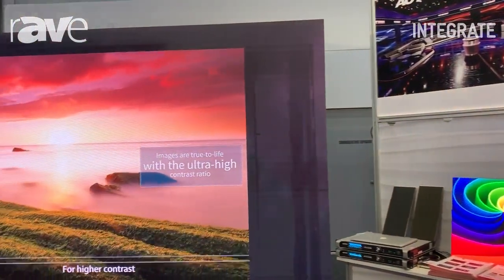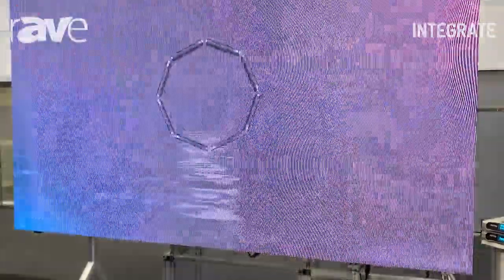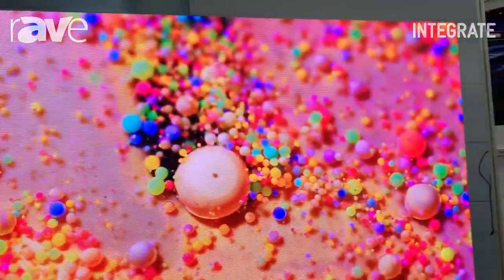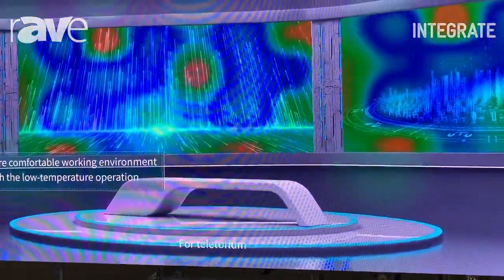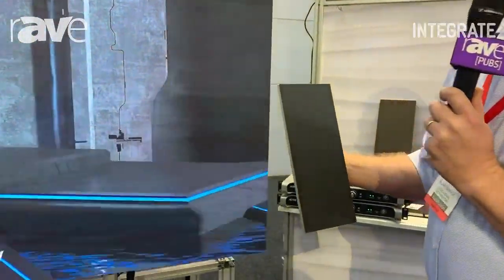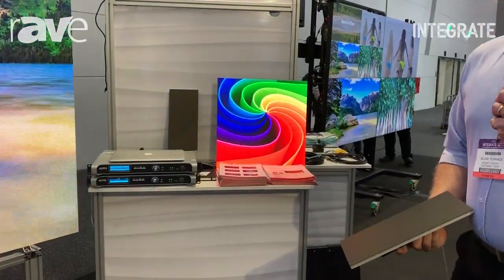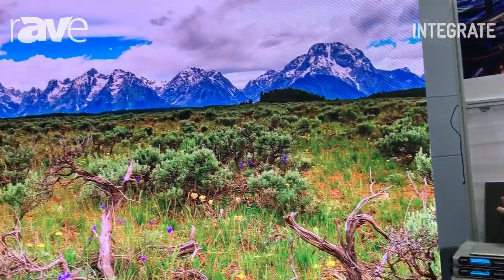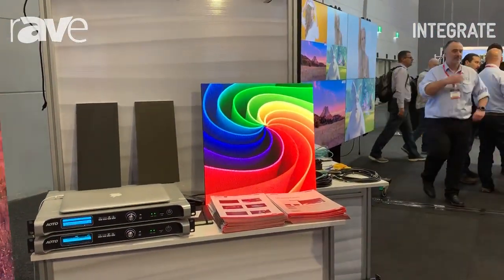Integrate 2019: AV Distributors Introduces AOTO Mini-LED Display with 1.5mm Pixel Pitch